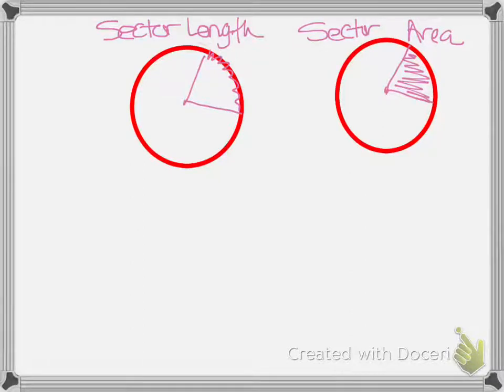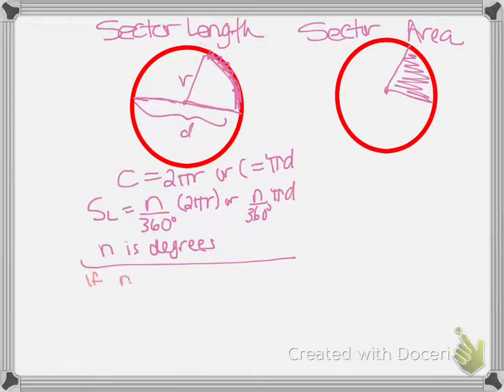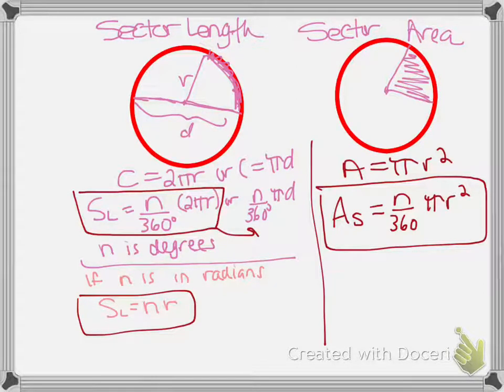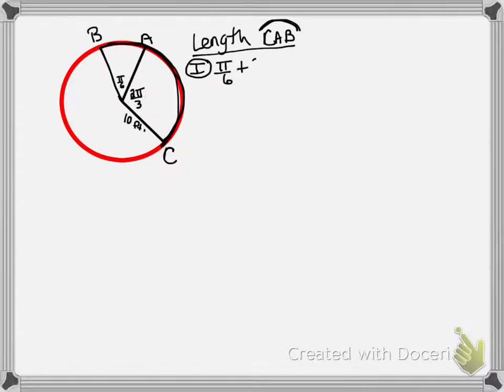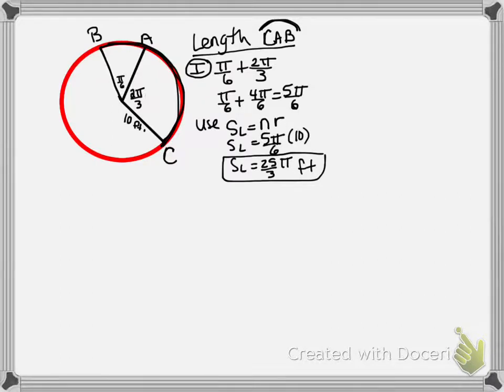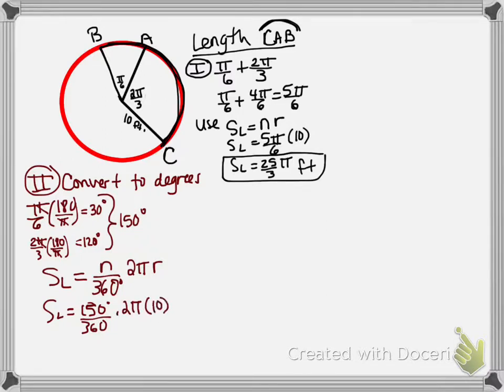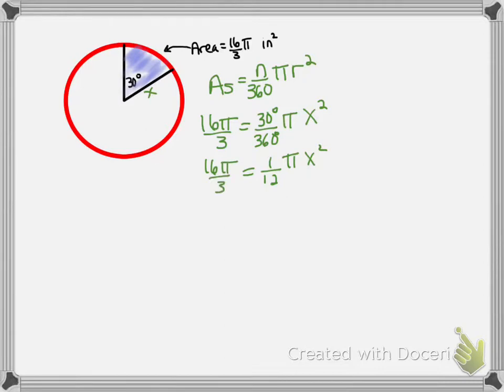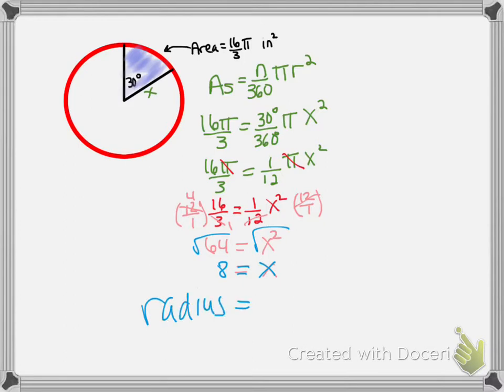Using sector length and sector area